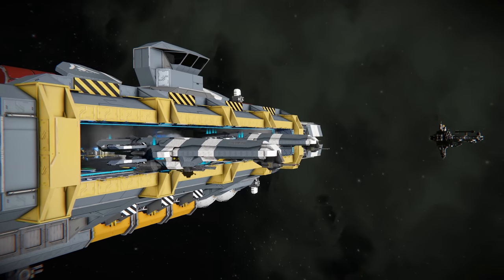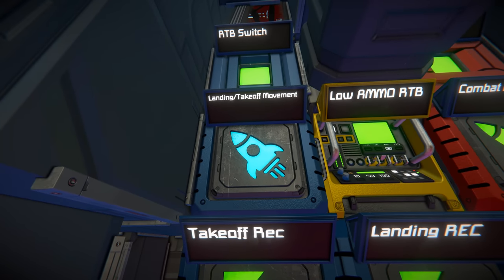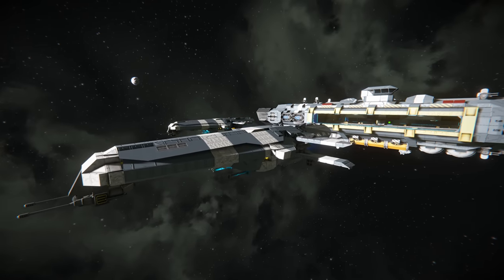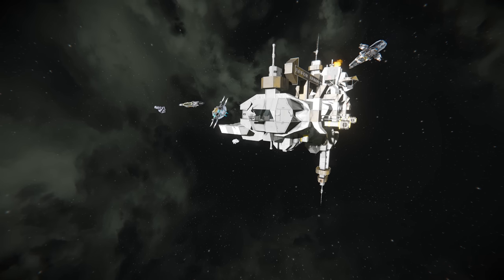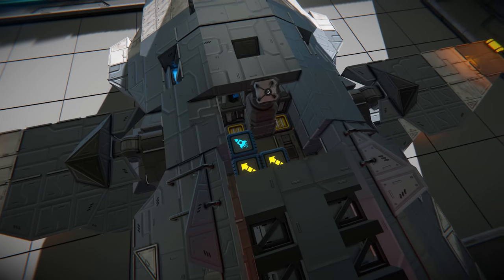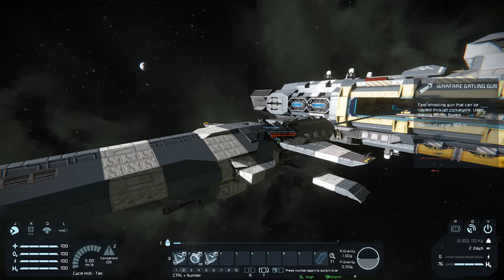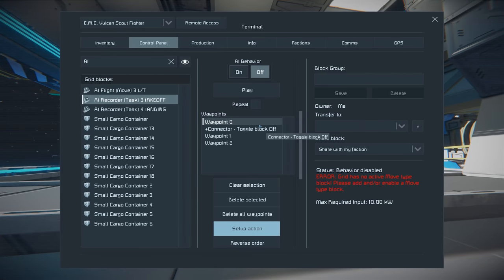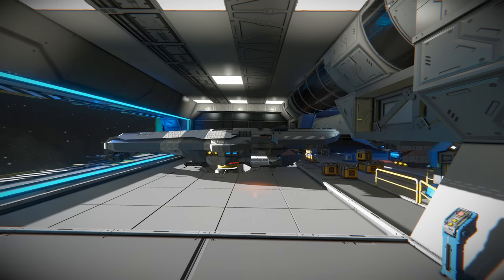Launch & Return To Hanger AI Fighters - How To - Space Engineers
In this tutorial we show you make a AI Fighter Launch, Battle & Return To Hanger using the new AI blocks in a simple setup.

Ship's Used in video : E.M.C. Nova Class Escort Carrier